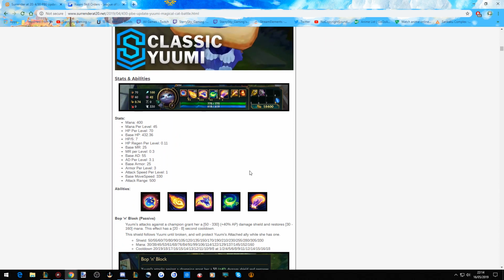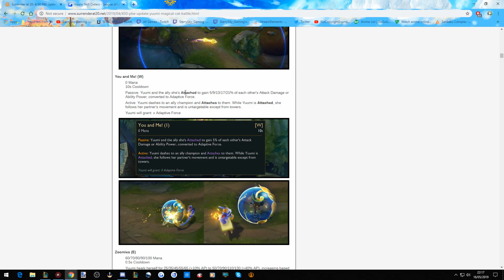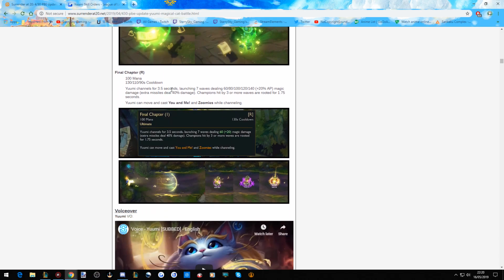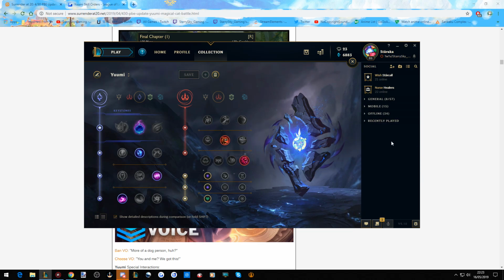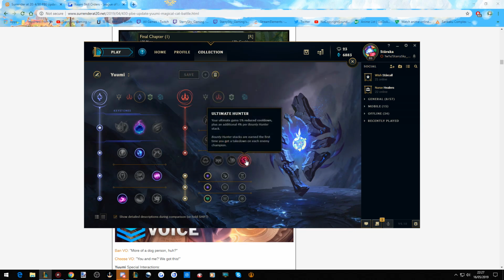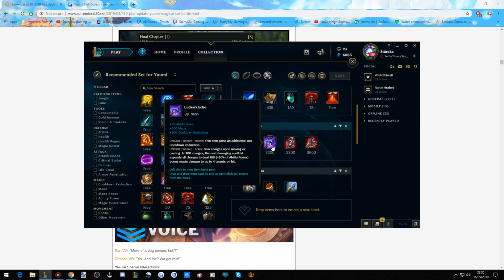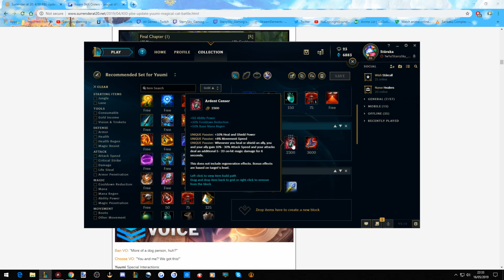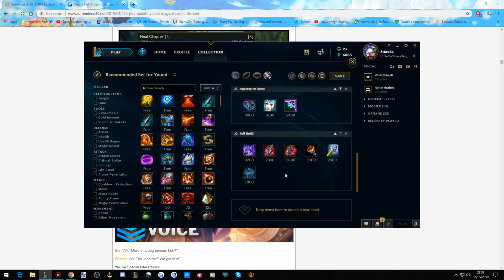Yuumi Support Guide - AP Is Better Than Percentage Healing!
Hey Guys. Welcome to my Guide on Yuumi and why AP works better with her Kit.